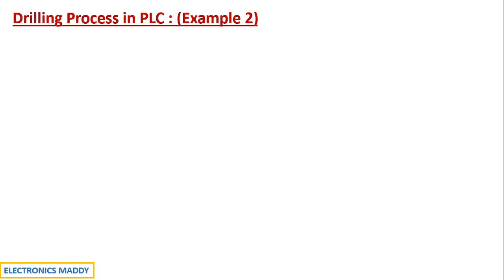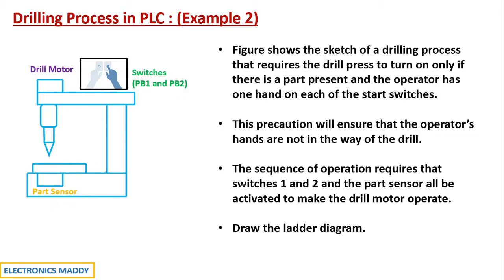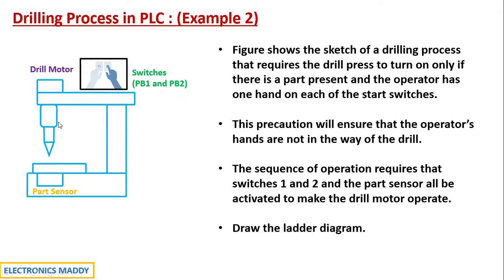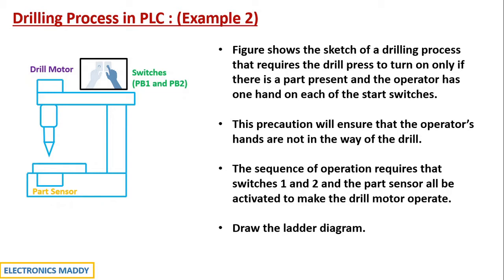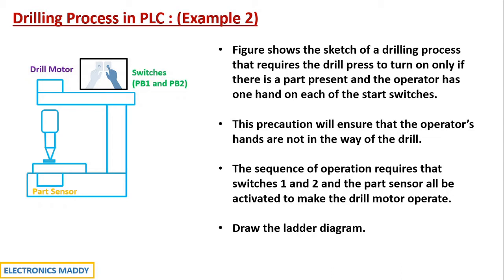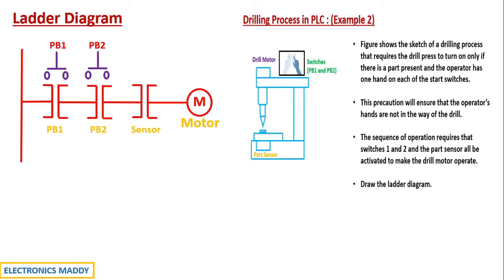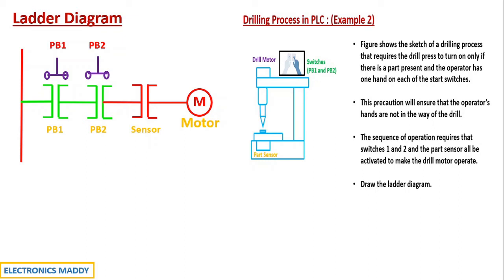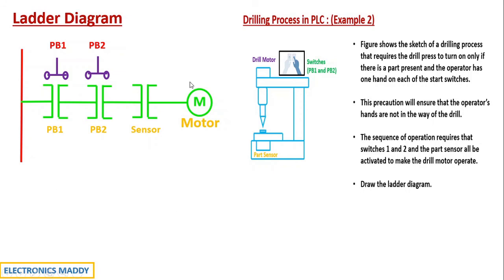Drilling Process in PLC | Example 2 | PLC Programming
This video demonstrates the Drilling Process in PLC.

Example (Statement)
Figure shows the sketch of a drilling process that requires the drill press to turn on only if there is a part present and the operator has one hand on each of the start switches. This precaution will ensure that the operator’s hands are not in the way of the drill. The sequence of operation requires that switches 1 and 2 and the part sensor all be activated to make the drill motor operate.